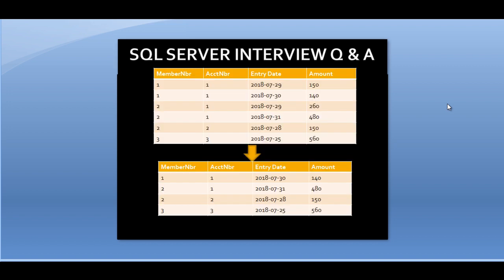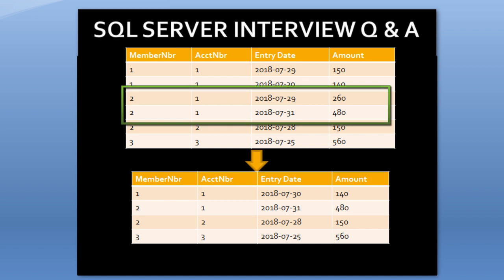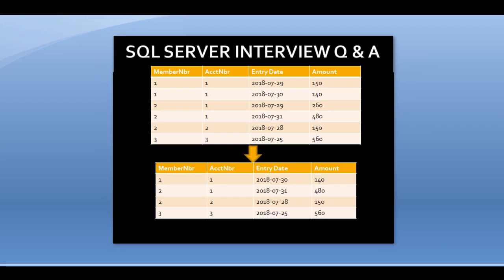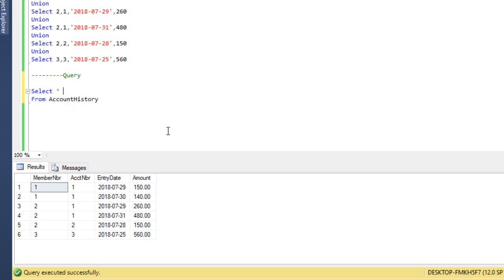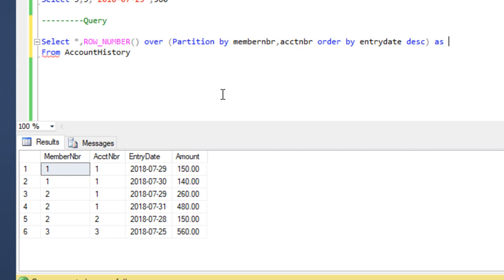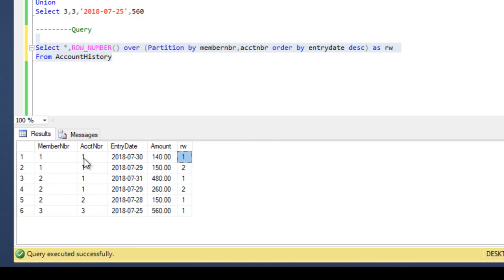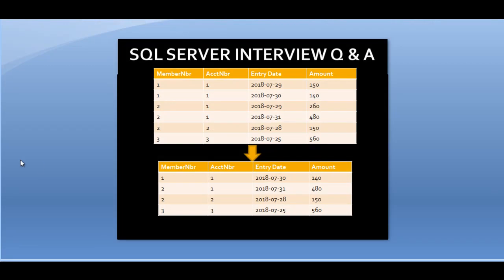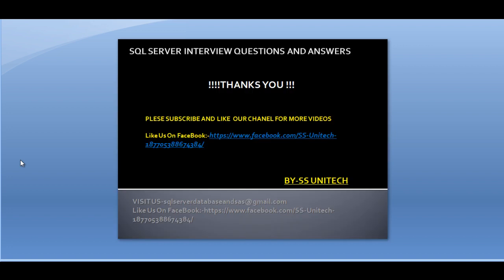SQL Server Performance Tuning and Query Optimization | Sql Server Interview Question Part 01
HOW TO WRITE QUERY TO INCREASE THE PERFORMANCE BY ROW NUMBER